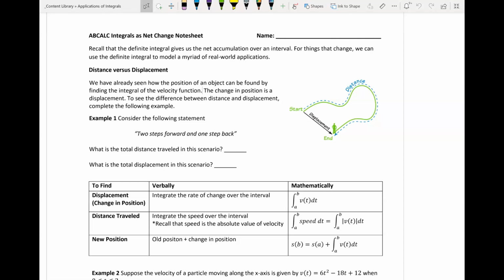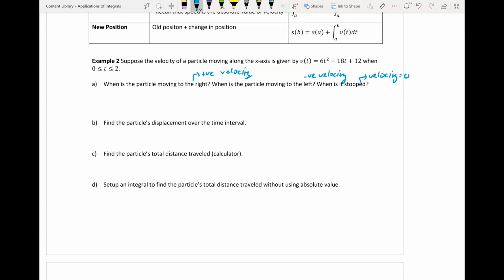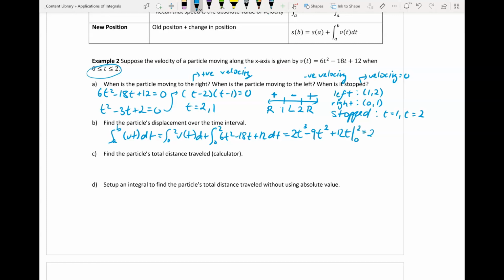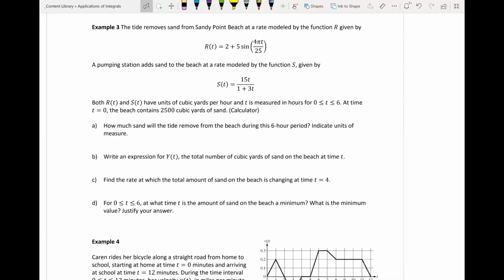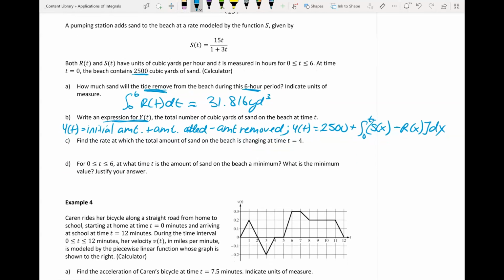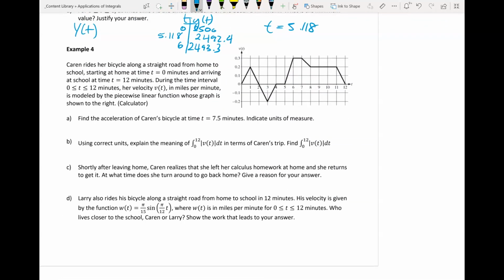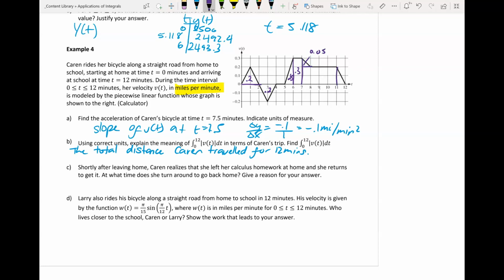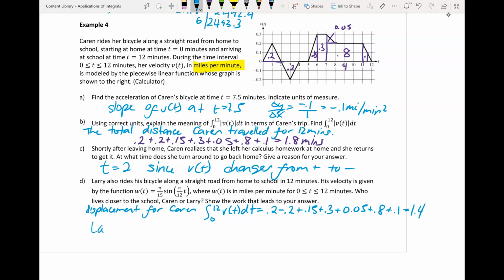Integral as a Net Change